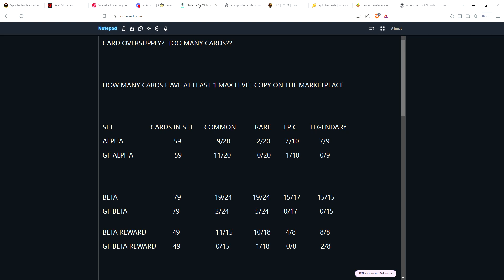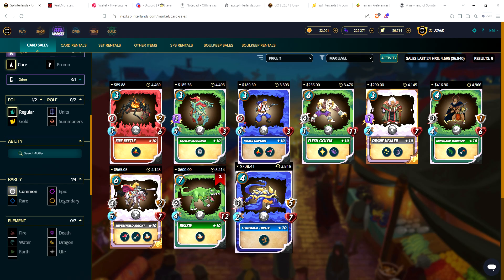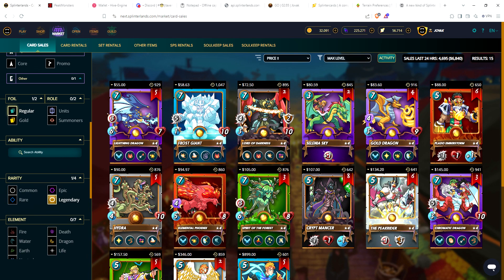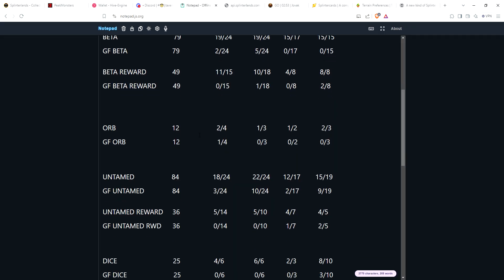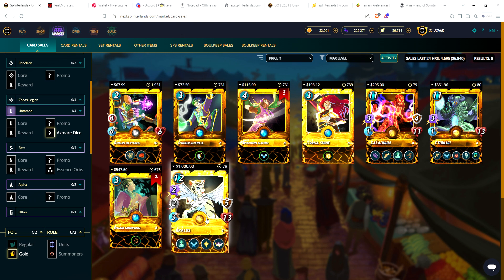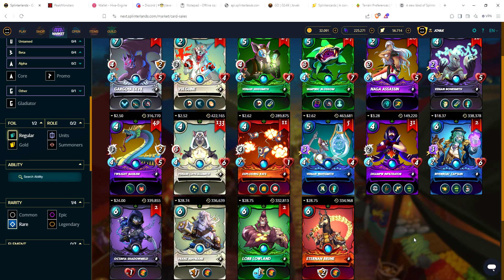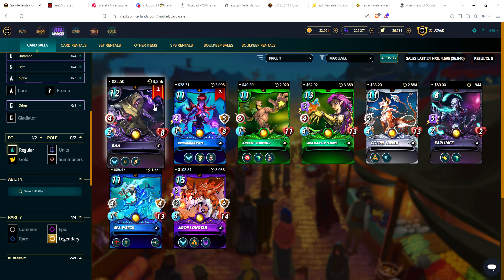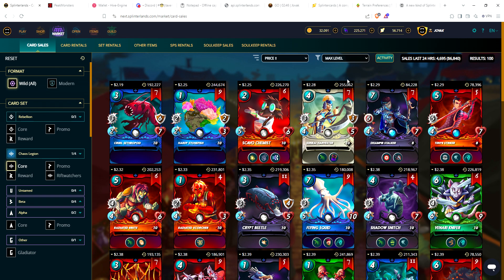Too many cards in Splinterlands?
Going over each set and how many maximum level cards are actually available to buy.

The numbers may surprise you!